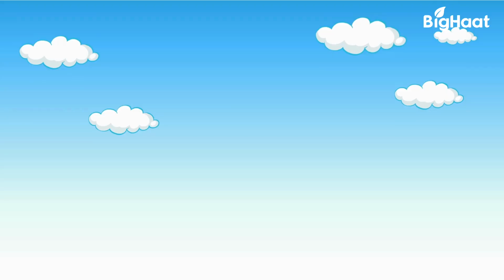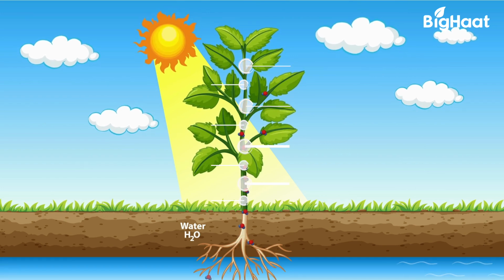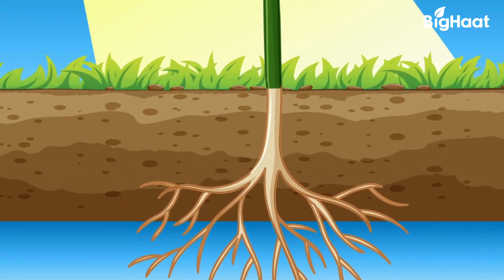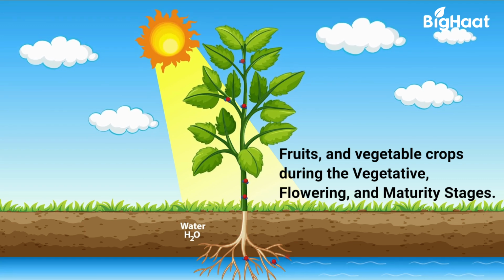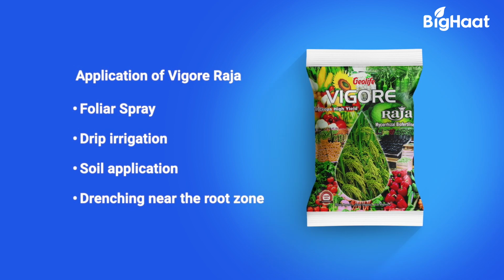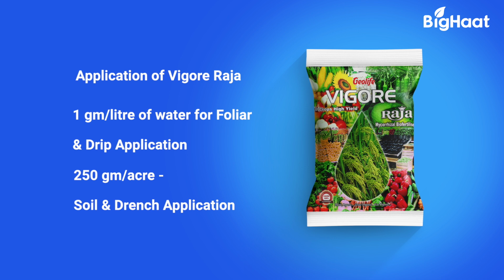Geolife Vigore Raja The Key to a Healthier Harvest and Happier Farms